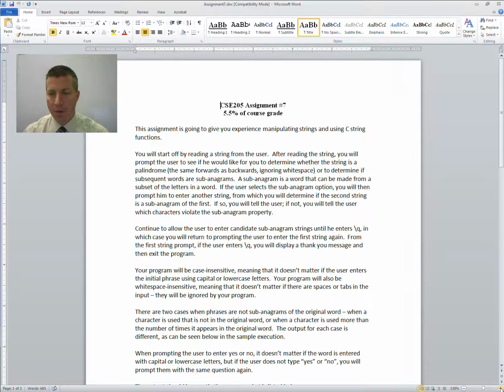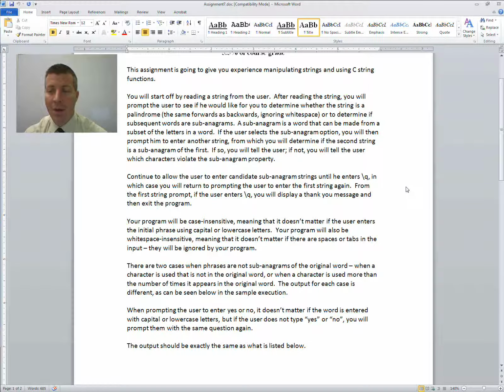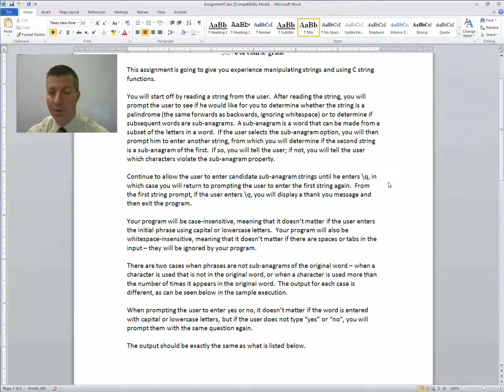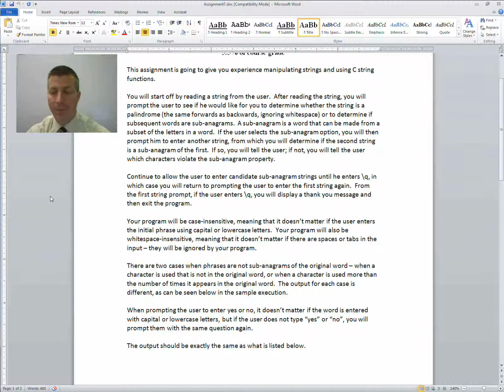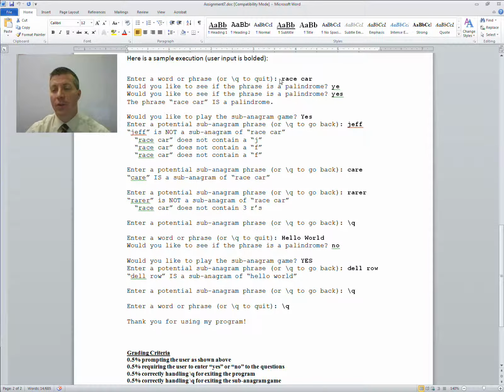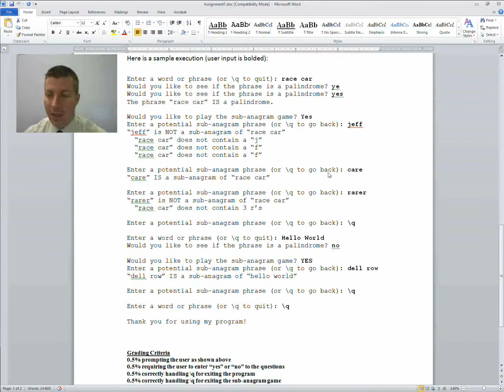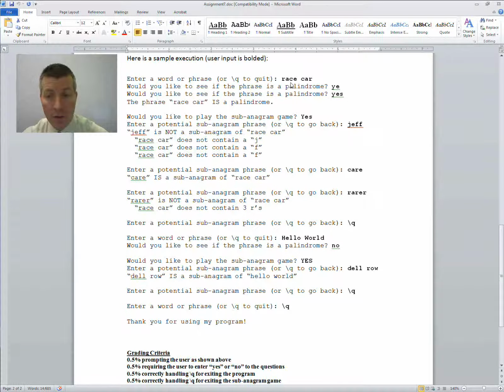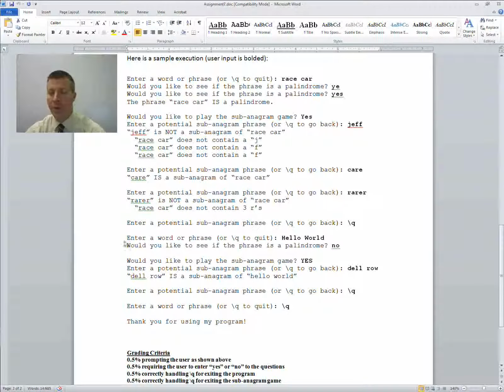Intro to C Programming - Assignment 7